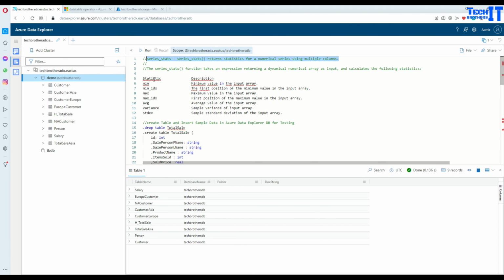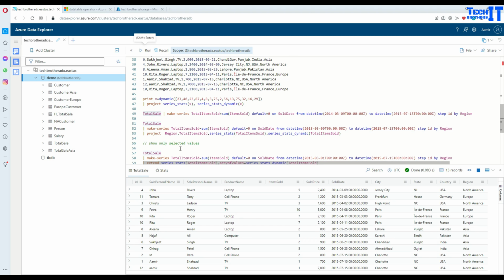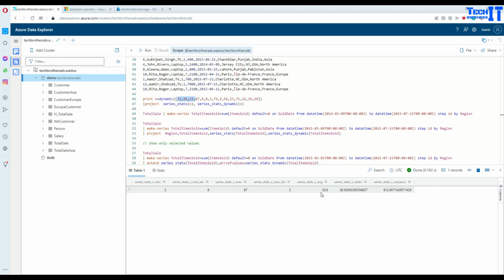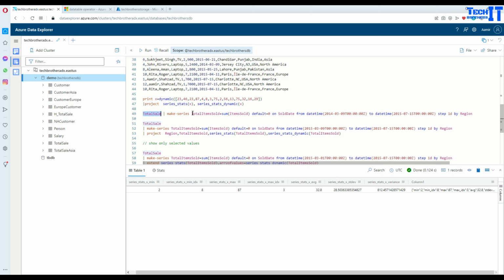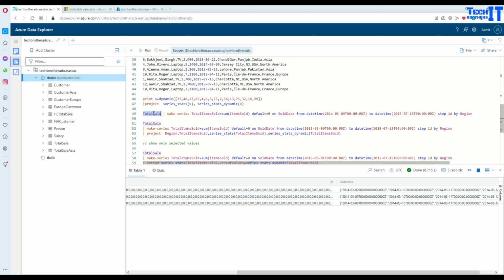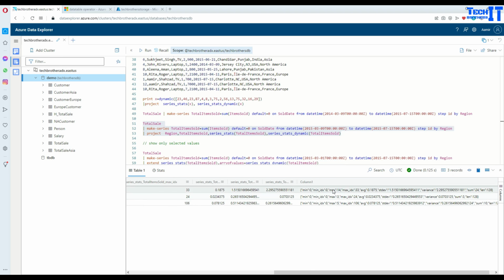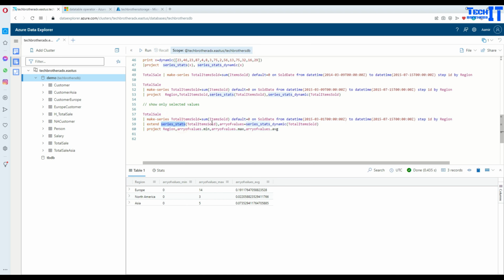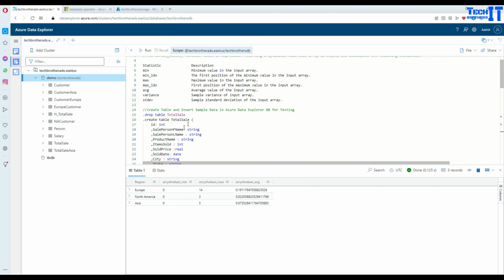Standard Deviation of Series in Kusto | Series Stats Get the Min, Max, Avg, | Kusto Query Tutorial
Standard Deviation of Series in Kusto | Series Stats Get the Min, Max, Avg, | Kusto Query Tutorial Azure Data Explorer is a fast, fully managed data analytics service for real-time analysis on large volumes of data streaming from applications, websites, IoT devices, and more. Ask questions and iteratively explore data on the fly to improve products, enhance customer experiences, monitor devices, and boost operations. Quickly identify patterns, anomalies, and trends in your data. Explore new questions and get answers in minutes. Run as many queries as you need.